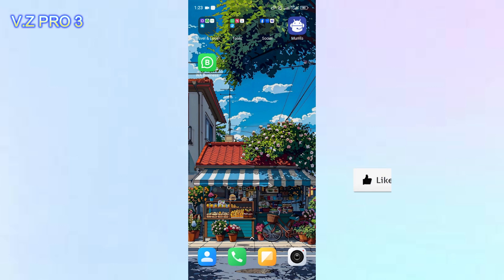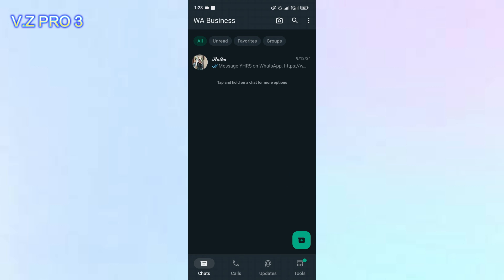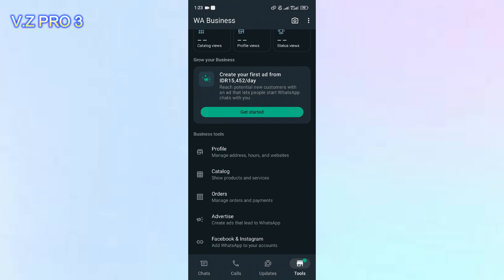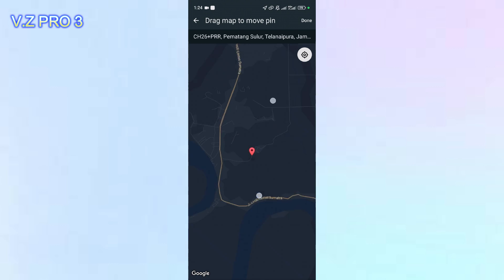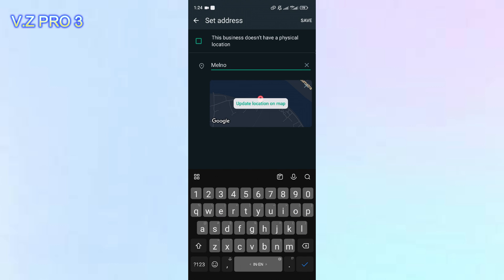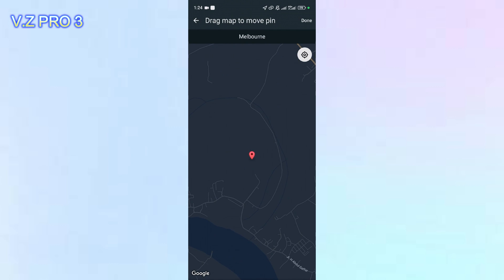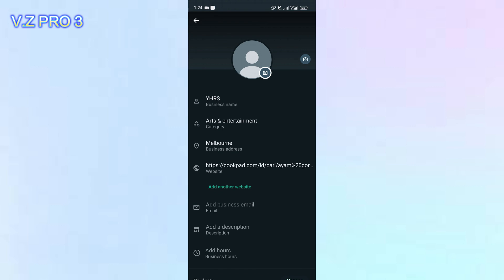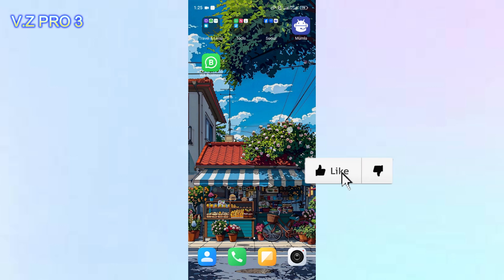How to Update Your Address on Whatsapp Business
Your WhatsApp Business profile lets you add publicly viewable information about your company.